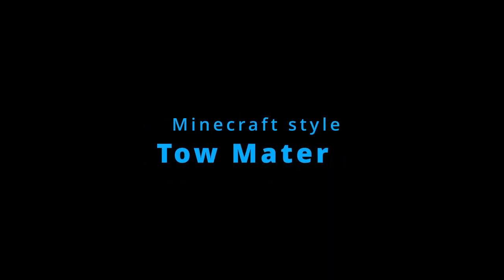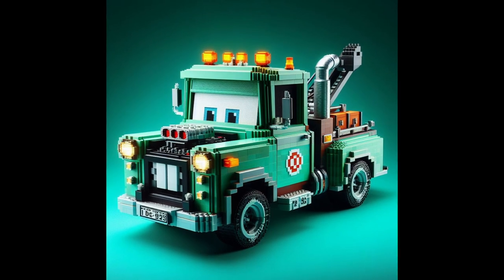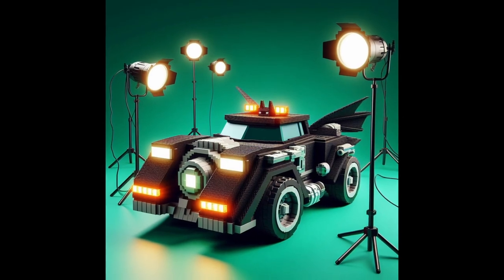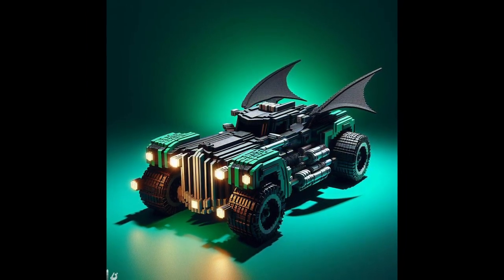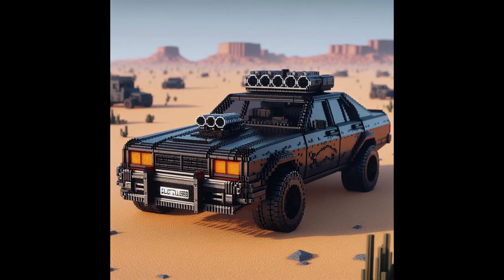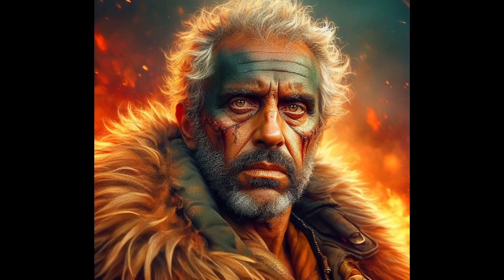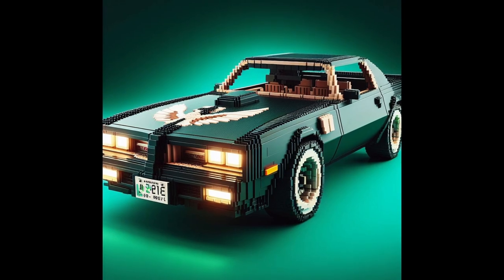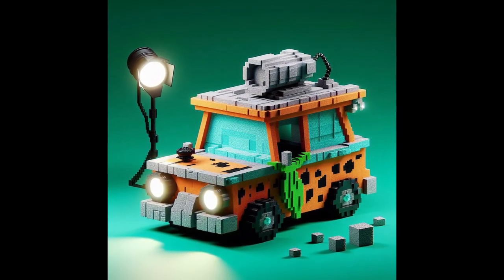Pixel Rides | MINECRAFT Cars PART2!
Smashup Marvels S01E13: Pixel Rides |  MINECRAFT Cars PART2!

In this episode:

1) Tow Mater (from Cars!) Minecraft style
2) Batmobile (Minecraft style)
3) Mad Max Interceptor (Minecraft style)

BONUS STUFF!

Sound Effect by Gregor Quendel from Pixabay (Swoosh)
Sound Effect by Denys Kyshchuk from Pixabay (fireworks)